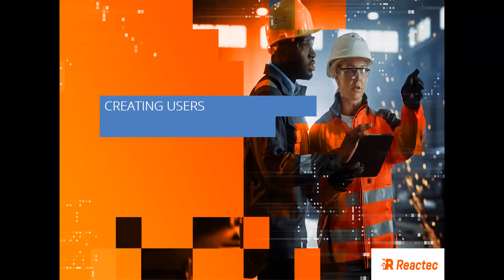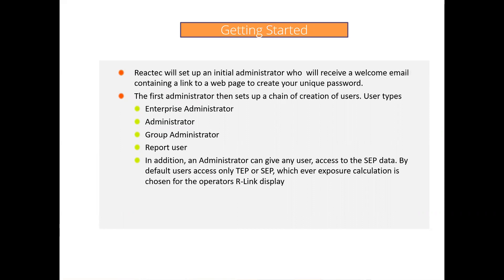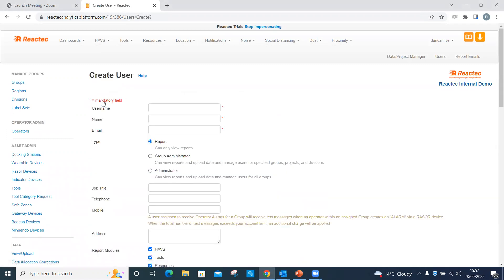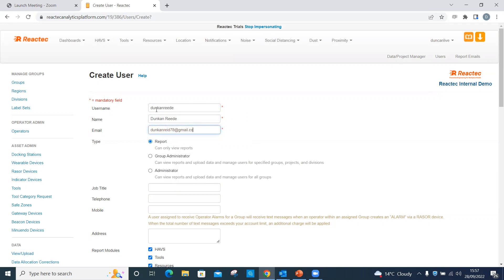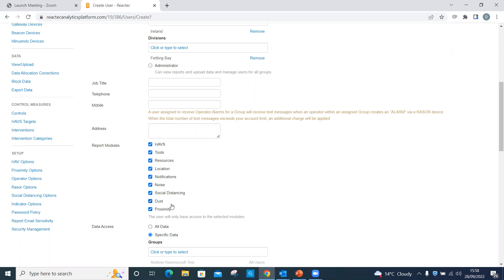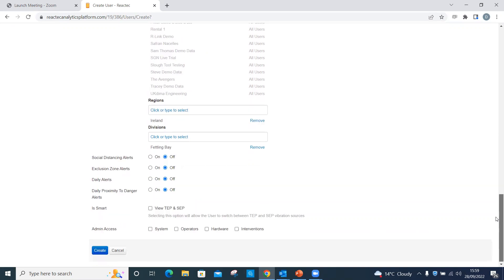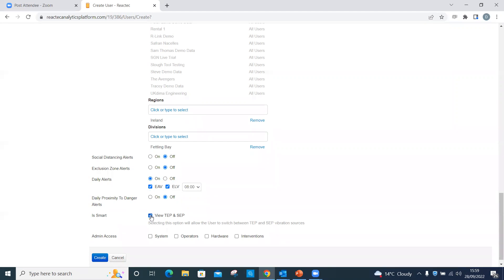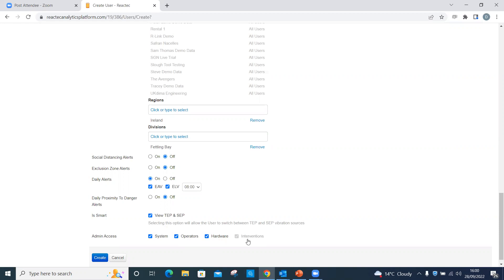Reactec Analytics - How to Create Users - Reactec Training Video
Employees require a user account to access the Reactec Analytics software.  This short video demonstrates how to add a User.